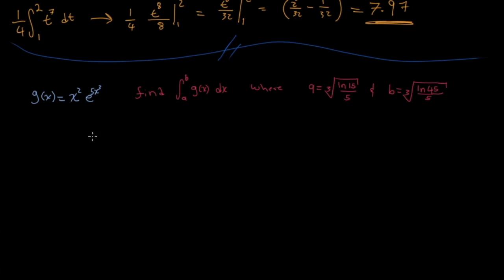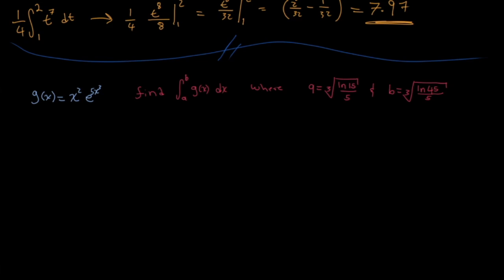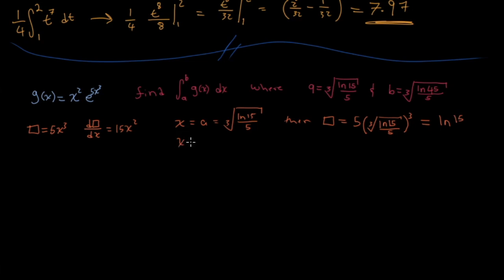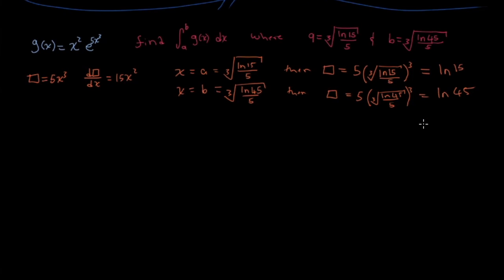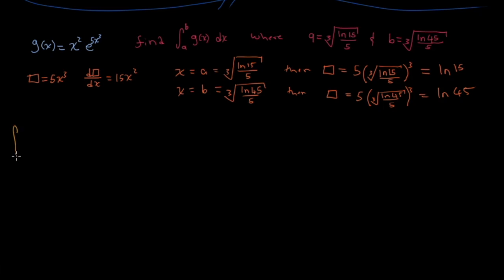Integration by Substitution - pt 3 | Practice Problems Continued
This video explains how to solve integrals by substitution with another example.